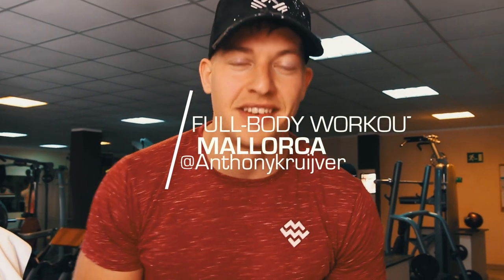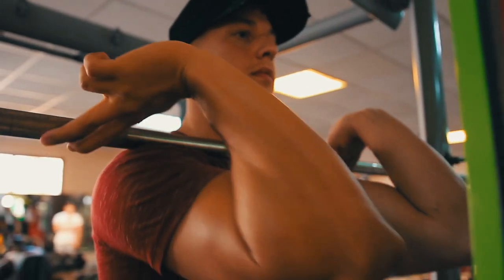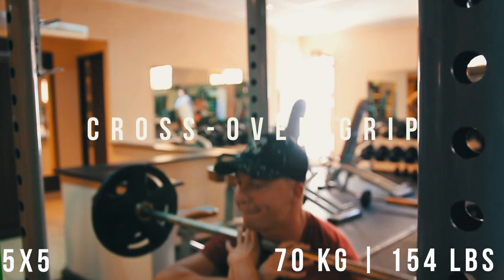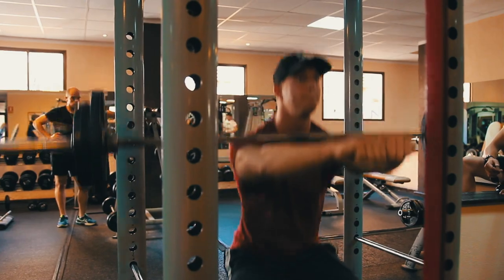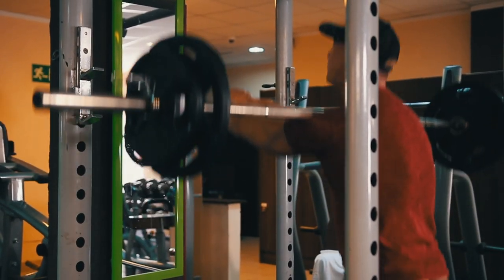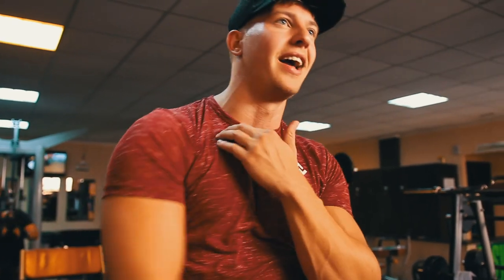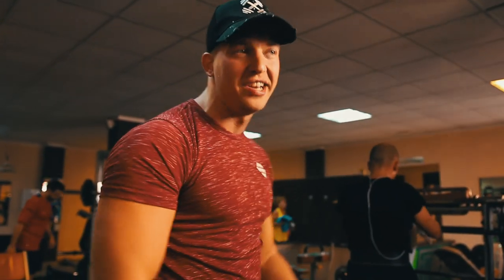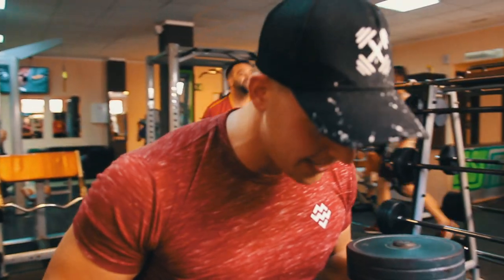EFFECTIVE FULLBODY WORKOUT WITH 5 EXERCISES (VACATION WORKOUT)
In this video I show you my workout and give you information about it.
The workout vlog serie is a combination of workout edits, raw footage & commentary